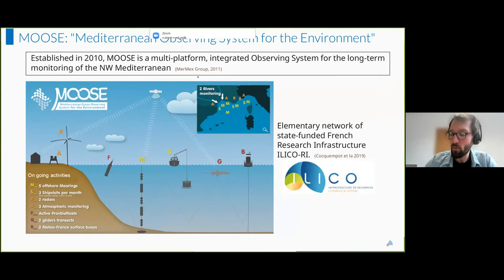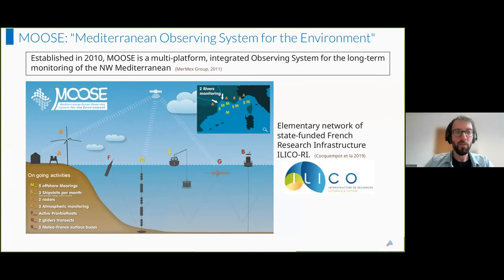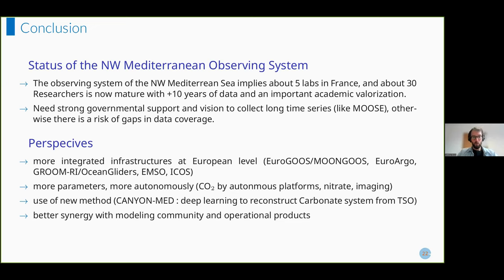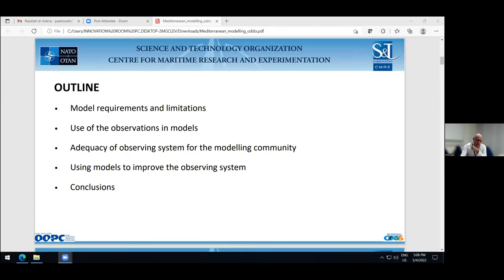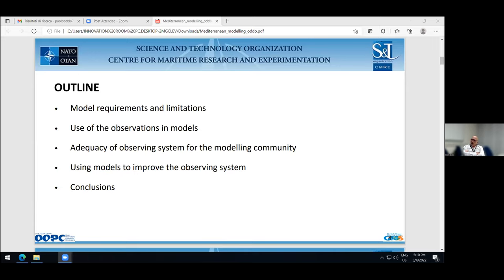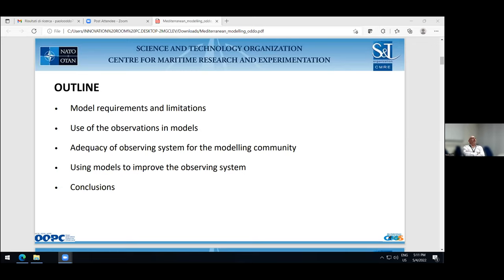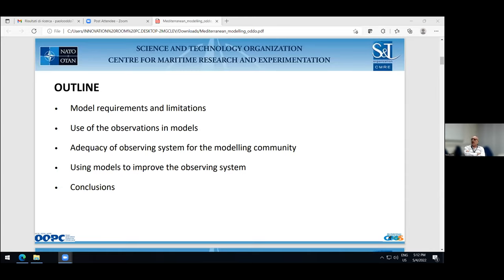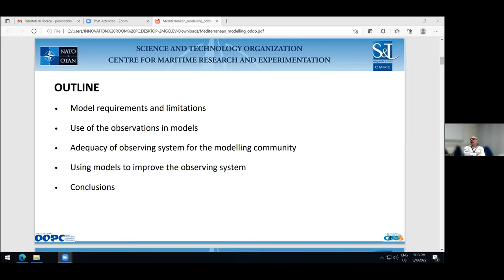Dialogues on Boundary Systems #6: Mediterranean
Dr. Anthony Bosse and Dr. Paolo Oddo

Since 2020, Anthony Bosse is a researcher at Mediterranean Institute of Oceanography (Aix-Marseille University, France) associated with the French MOOSE observing system in the Mediterranean Sea. He graduated from PhD at Sorbonne University in Paris in 2015 analyzing in-depth data collected by MOOSE using gliders, cruises and moorings. Then, as a postdoc in Norway at the University of Bergen, he worked to understand the vortex and front dynamics of the Norwegian Sea with various  observing platforms (RAFOS floats, turbulence sensors, gliders). Expert of autonomous gliders and observing systems, his research focuses on understanding the ocean dynamics from mesoscale to dissipation, as well as the coupling with biology.

Dr. Paolo Oddo holds a PhD in Marine Environmental Science from the University of Bologna (Italy). He has been researcher at the National Institute for Geophysics and Volcanology (INGV, Bologna, Italy) from 2005 to 2014, where he mostly worked on regional oceanographic models, operational oceanography and numerical modelling. He was appointed Responsible for "Marine Environment" at INGV and INGV representative at international level within GODAE, the NEMO consortium, Mon-GOOS and Euro-GOOS. He has been teaching “introduction to physical oceanography” and “oceanographic modelling” in several PhD courses and he supervised several students at master degree and PhD level with the University of Bologna. Since 2014, he joined STO/CMRE with the role of Scientist and, since 2017, as Senior Scientist. He has been Principal Investigator in several research cruises.

RATIONALE

Societal uses and environmental health of the coastal ocean are impacted by outflows from human activities on land and by coastal to open-ocean exchange at  the edge of the continental shelf, which is strongly influenced by energetic shelf-edge boundary currents. Boundary currents are also significant in global budgets of heat, freshwater and biogeochemical constituents, and are regions of strong air-sea interaction.

To provide guidance in its advocacy for a coordinated international approach to sustained observing to complement the global network, the Ocean Observations for Physics and Climate panel (OOPC) Boundary System Task Team (BSTT) is launching a Virtual Dialogue Series in an effort to promote GOOS activities in subtropical ocean boundary regions. The Virtual Dialogue Series will consist of a series of virtual meetings which aim to (1) derive knowledge from historically well- observed boundary current systems and mature observing systems, (2) engage the coastal-shelf, climate analysis and modelling communities to identify knowledge gaps and to inform observing system design and the synthesis of multi-platform observations and (3) discuss innovative approaches, including the potential of new technology, to observe ocean boundaries. The BSTT Virtual Dialogue Series aims to promote discussions on geographically and functionally diverse boundary current systems so that the knowledge gleaned can be used to inform across a wide range of boundary systems.

All Virtual Dialogue events and associated presentations will be recorded and shared publicly on the GOOS website. Outputs from the Virtual Dialogue Series will be used to develop a synthesis of best ocean observing practices at ocean boundaries and provide guidance for both existing and planned sustained observing systems at ocean boundaries. The BSTT Virtual Dialogue Series should be of particular interest to ocean modellers, scientists or managers working in coastal or shelf regions of the world’s oceans.